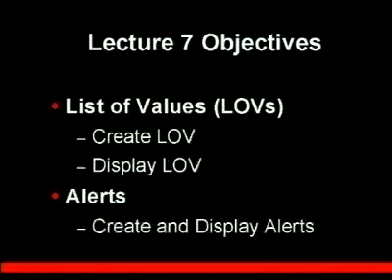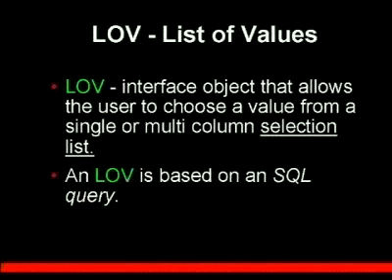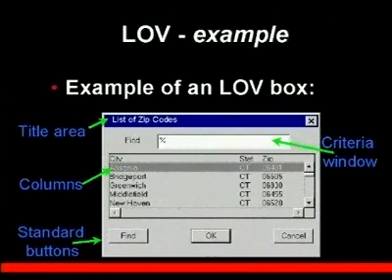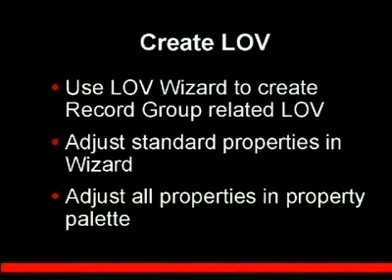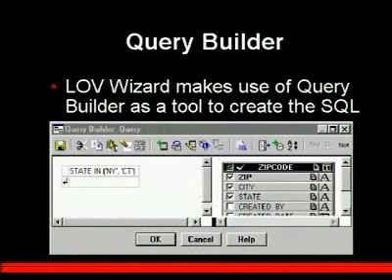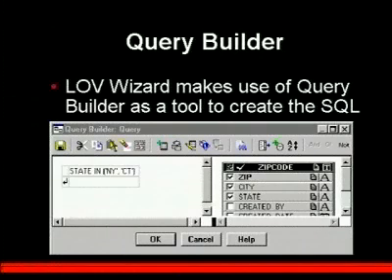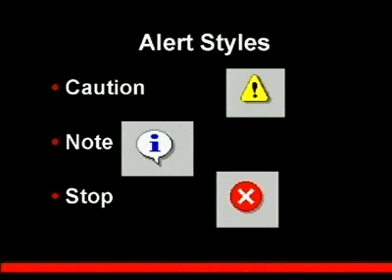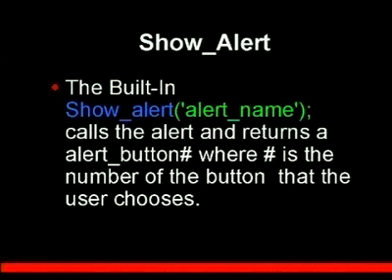Oracle Form Developer Lecture 7-List of Values and Alerts